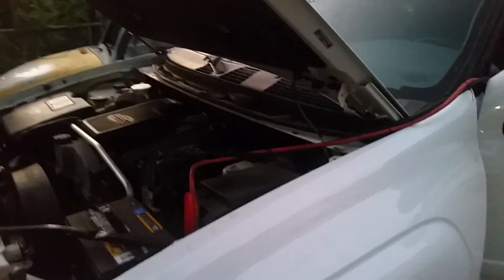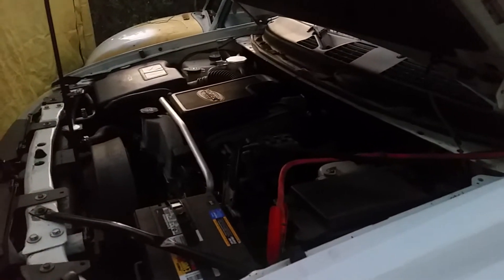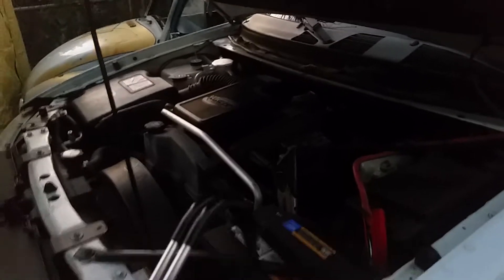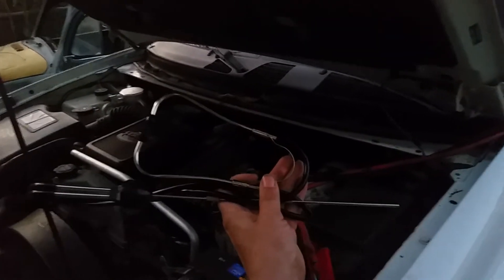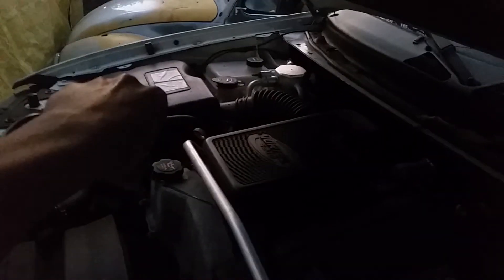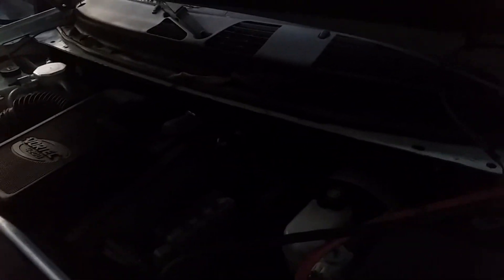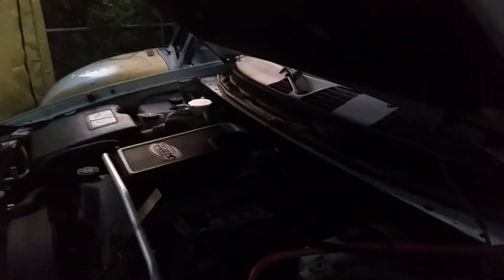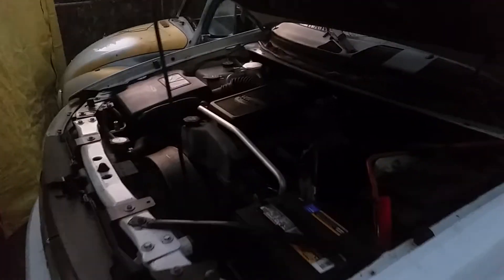How to diagnose trailblazer engine rod bearing knock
2008 chevy trailblazer with spun rod bearing knocking, diagnosed with cheap harbor freight stethoscope